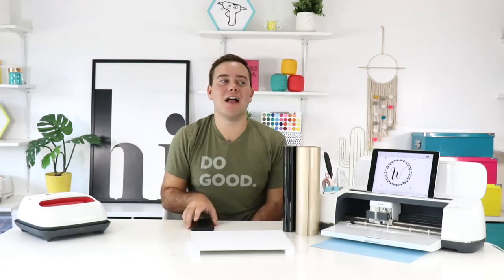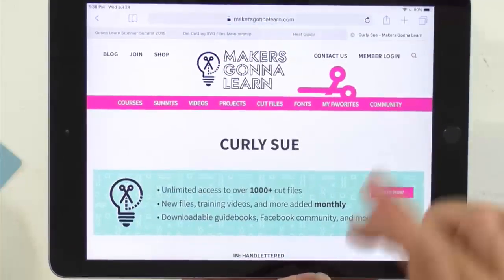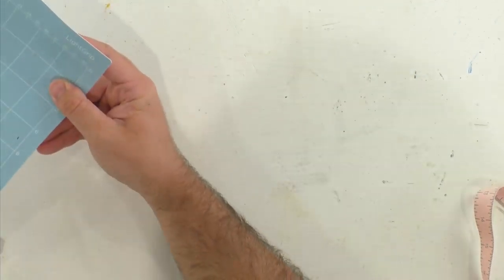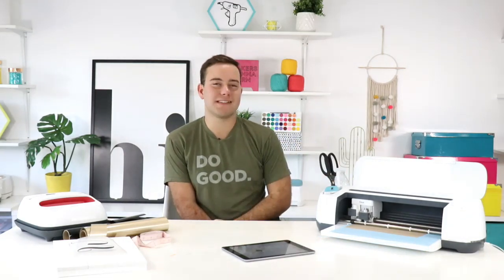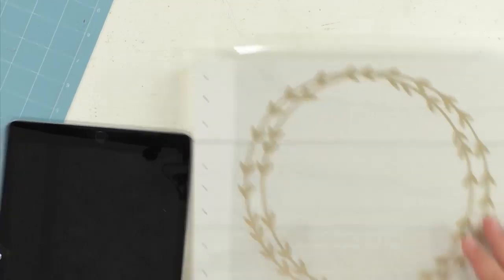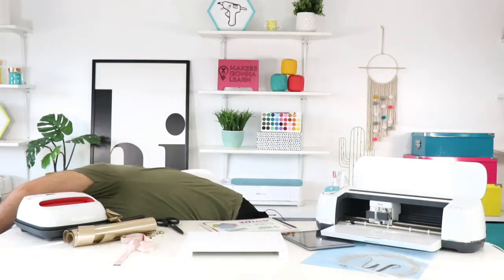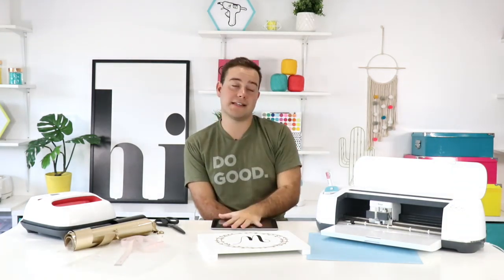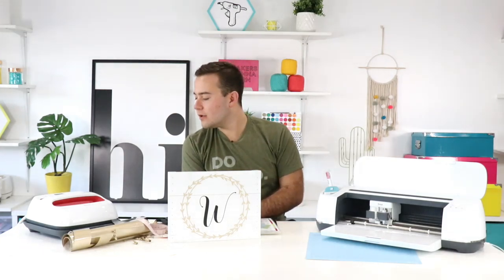WEDDING GIFT IDEA WITH CRICUT!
⛱⛱⛱SUMMER SUMMIT IS COMING! Get registered today using code "summer2" and save $30 on registration! Act now

[ PRODUCTS USED ]